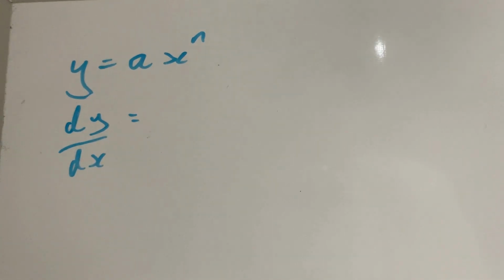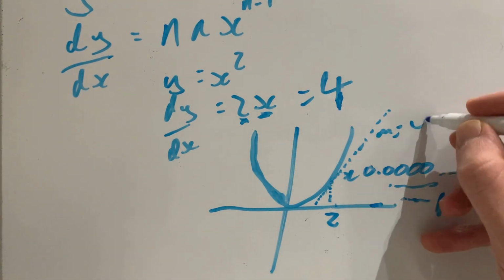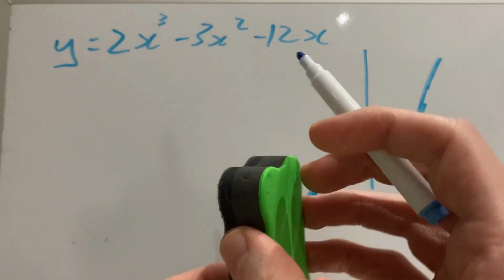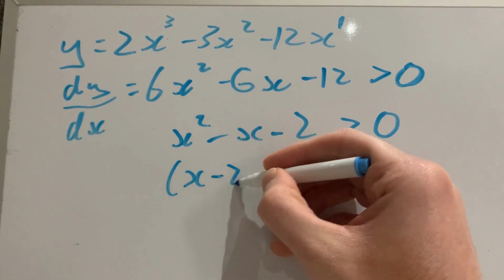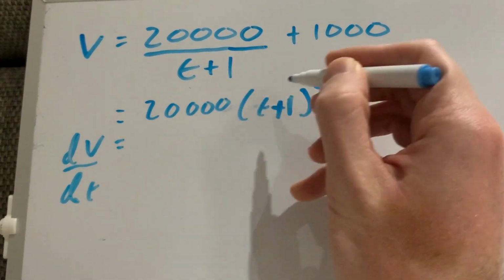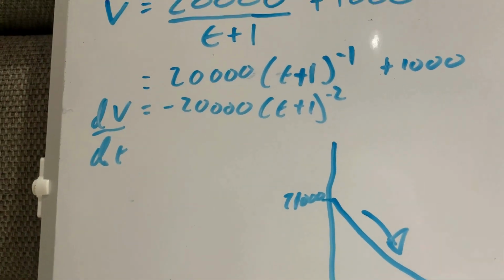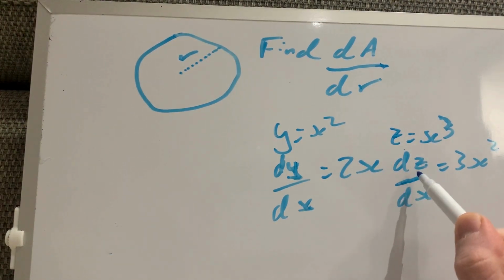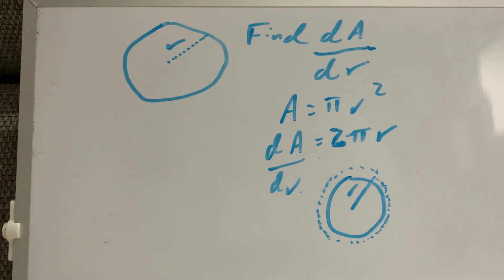Differentiation Examples, but they're easy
Welcome aboard sigma males, today we're looking at some differentiation examples which will hopefully help you to ace your exams so you don't go homeless.